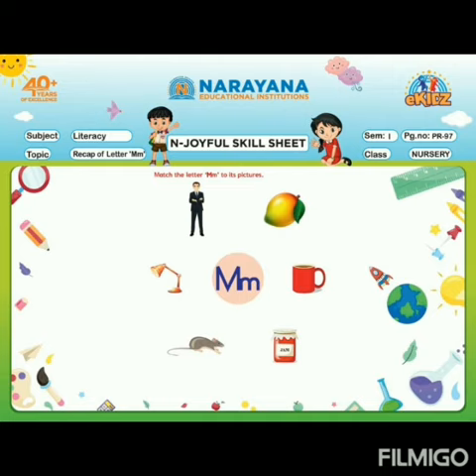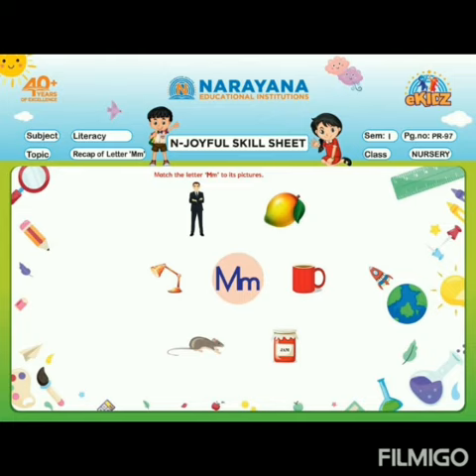CBSE NURSERY LITERACY RECAP OF LETTER 'Mm' SEM-I PR-97